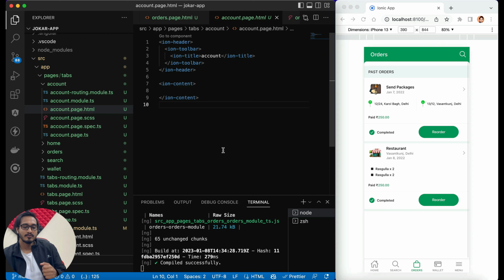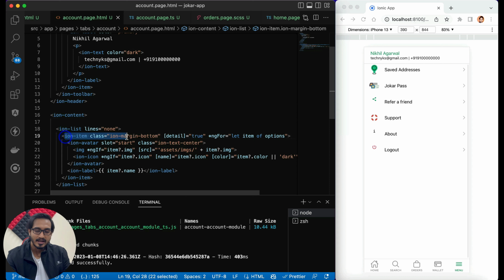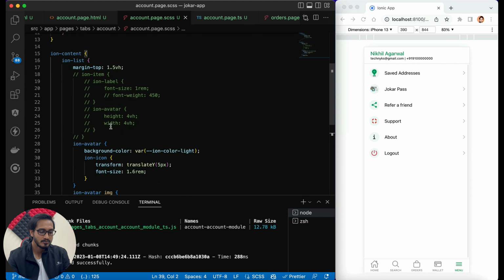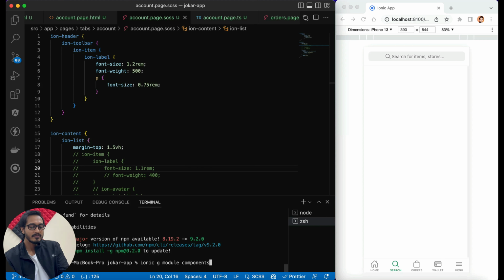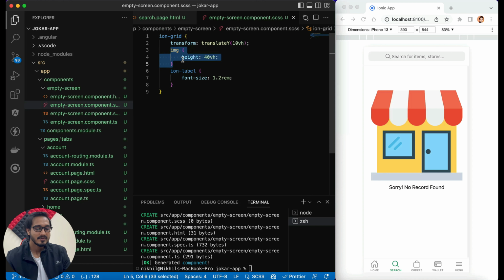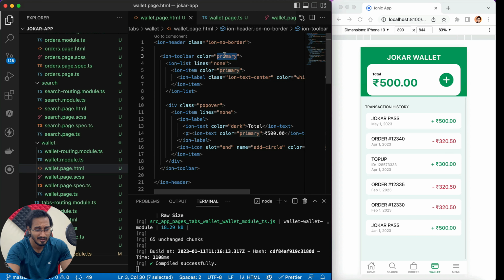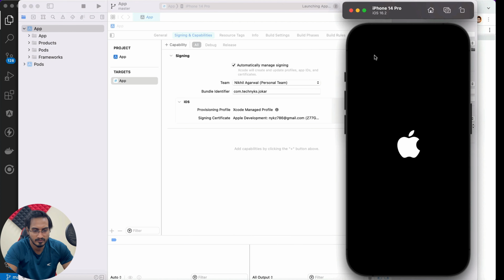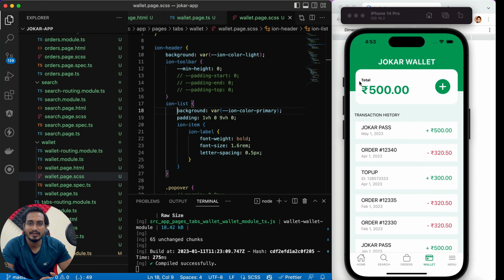Ionic - ALL IN 1 DELIVERY APP UI | EPISODE 05 - MENU SCREEN & Running in iOS Simulator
Hello Friends, Welcome Back to @CodingTechnyks. In this video, we are going to create "Ionic 6+ ALL IN 1 DELIVERY APP UI | EPISODE 01 - HOME SCREEN" using​ ionic angular for pwa, android & ios.

1. Ionic 6+ with NodeJs - Complete Beginner to Pro Course 2023
    ₹389 / $9.99 - till 16 Jan 2023

2. Ionic 6+ From Beginner to Advanced - Build Food Delivery App